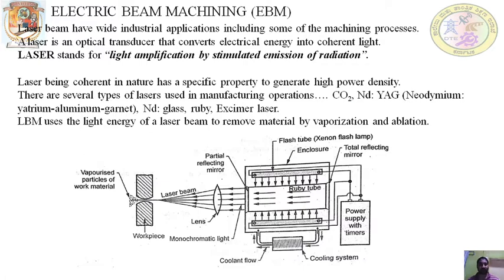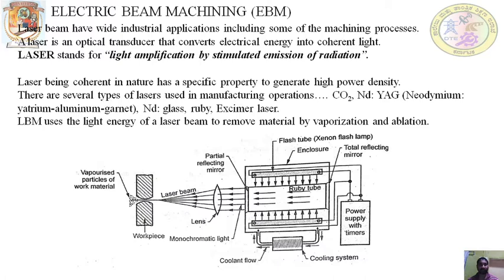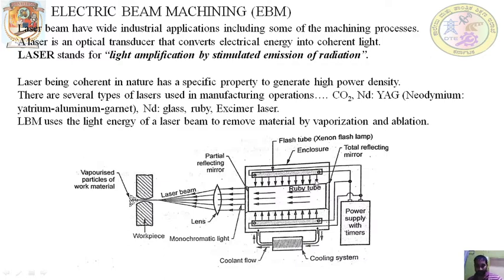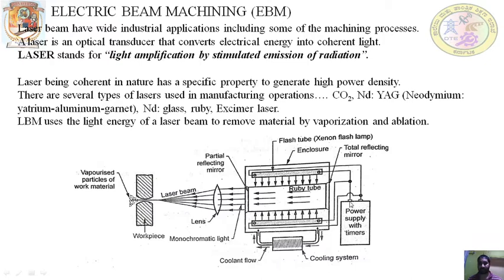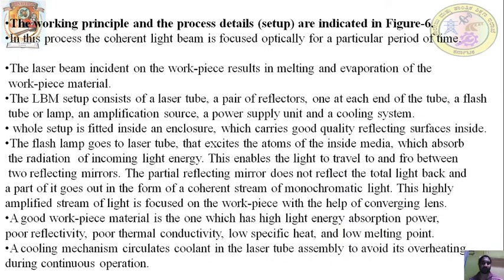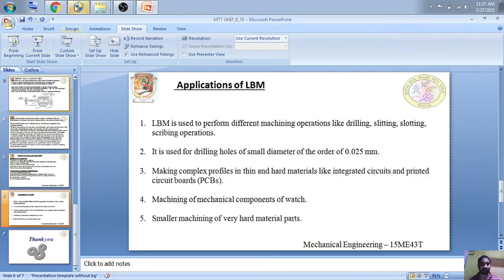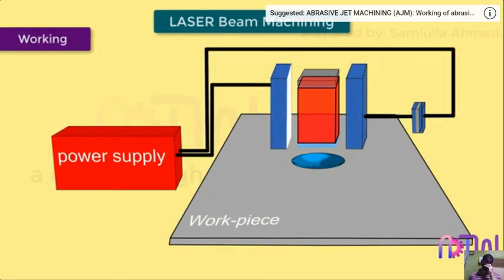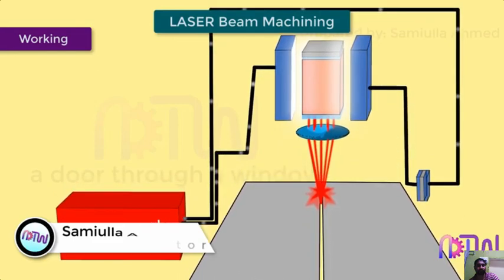MTT U6 S5